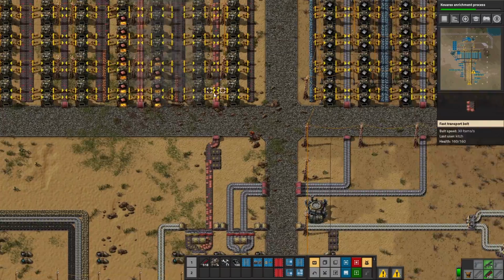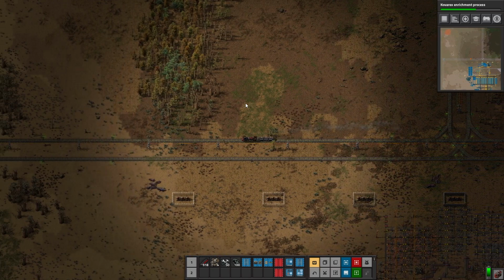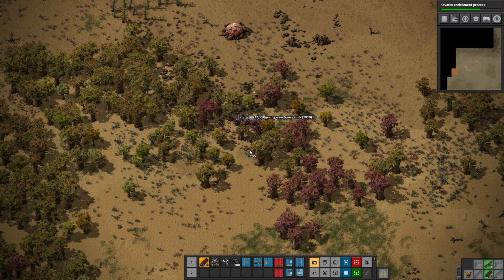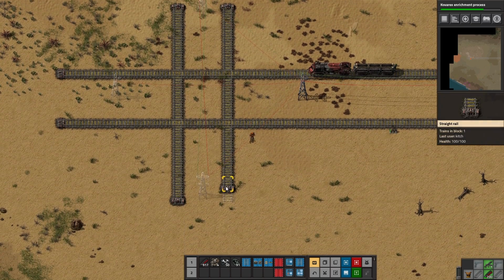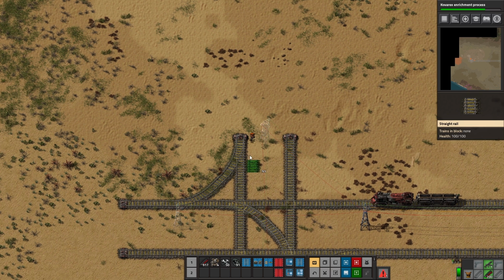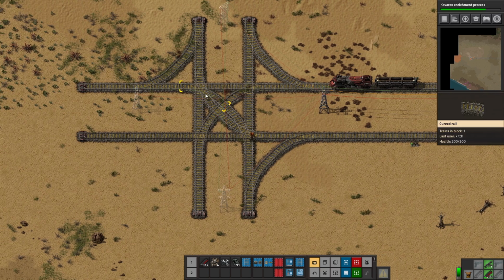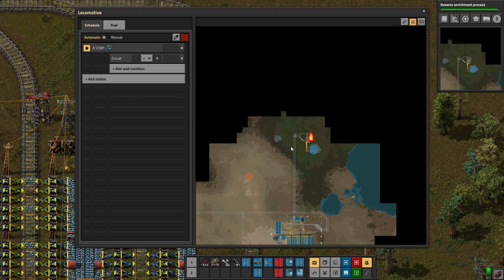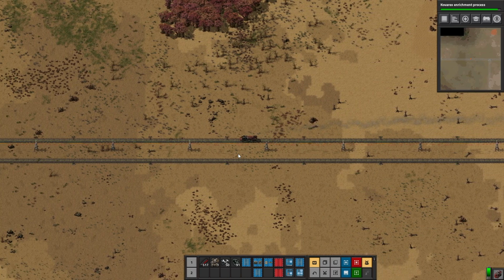Factorio Uncut Ep 32 | The Copper Rail Episode | Let's Play Factorio 0.17